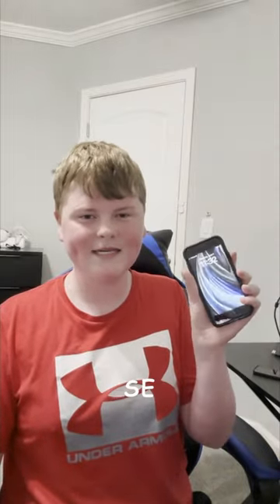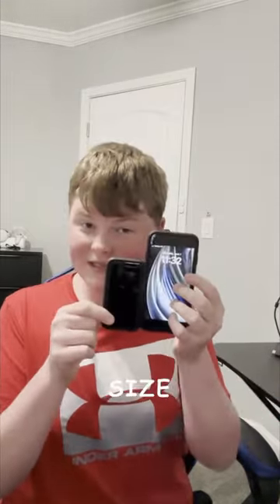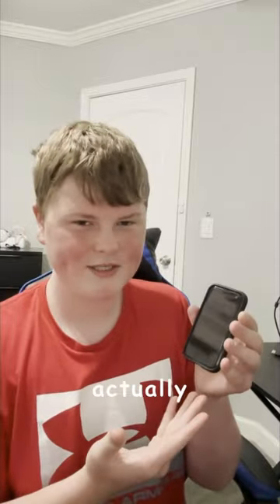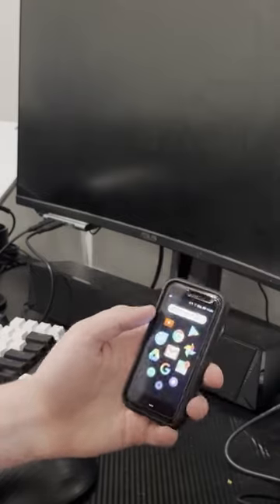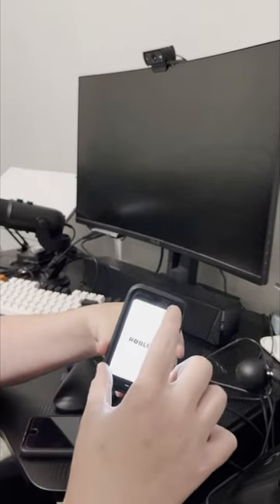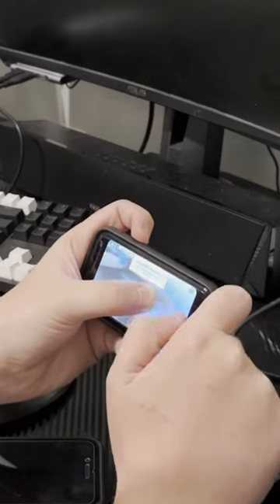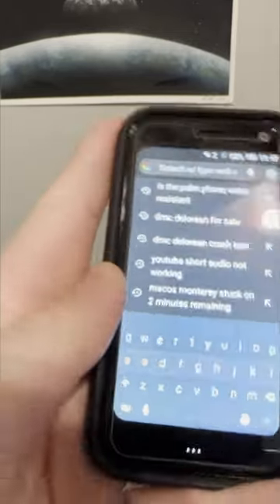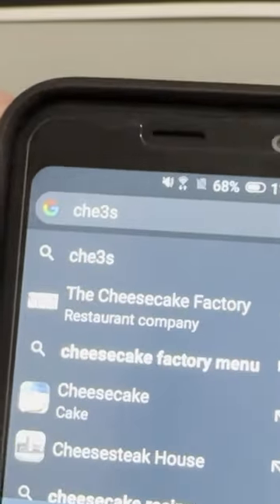The Palm Phone, the best yet WORST phone I have ever used…